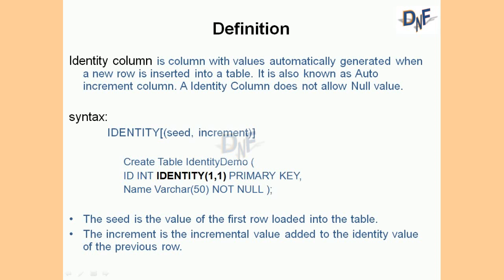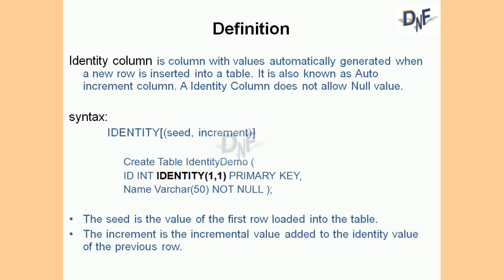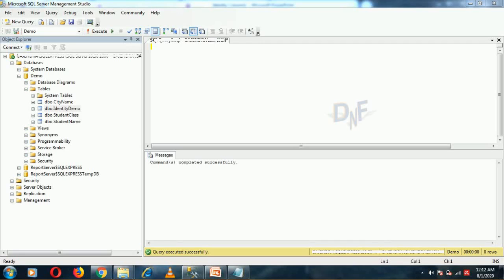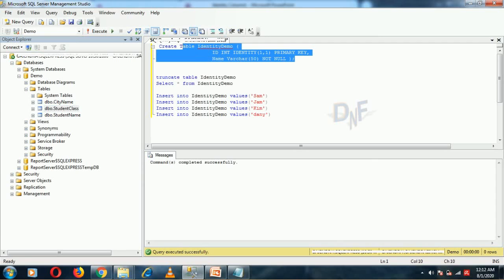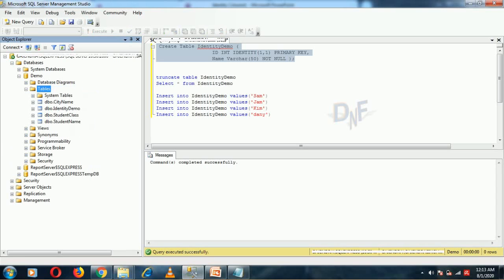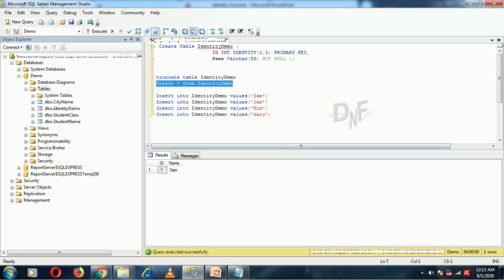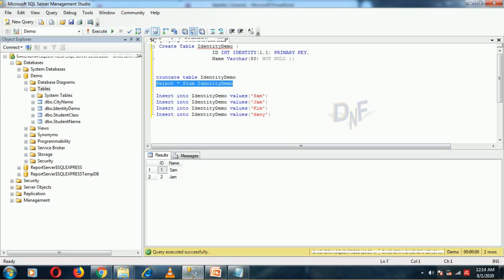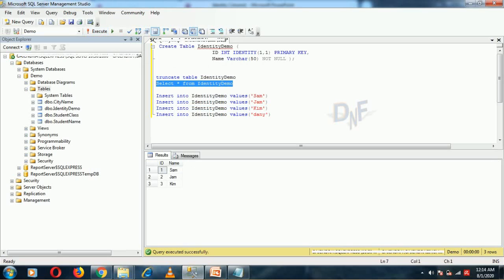Identity Column In SQL Server | Identity Columns | Auto Increment Column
What is Identity Columns In SQL Server